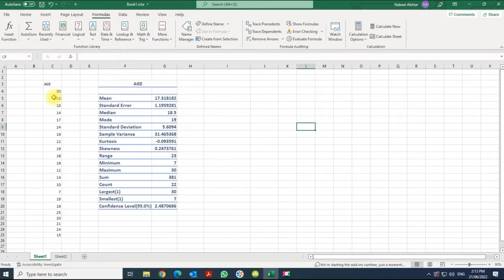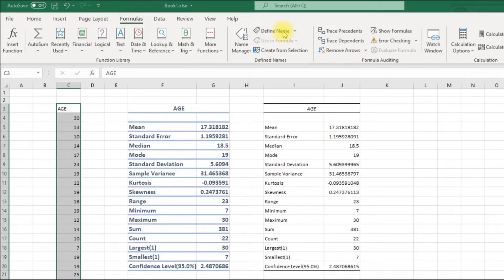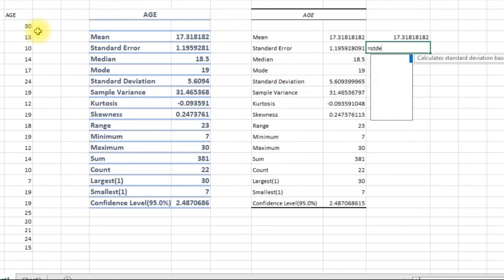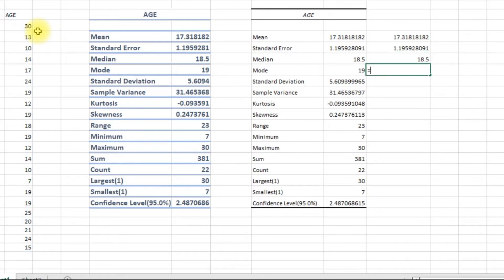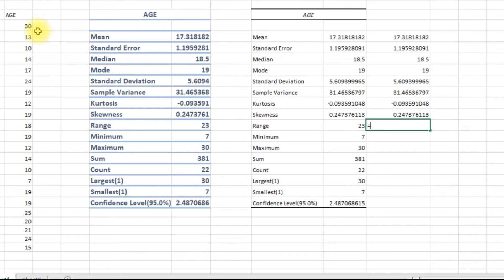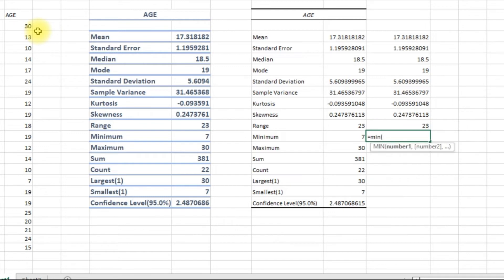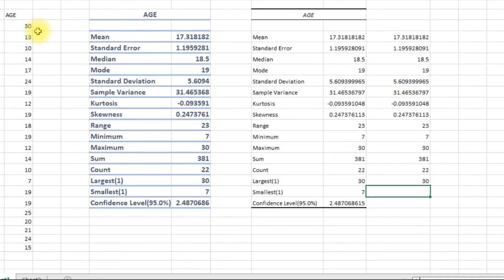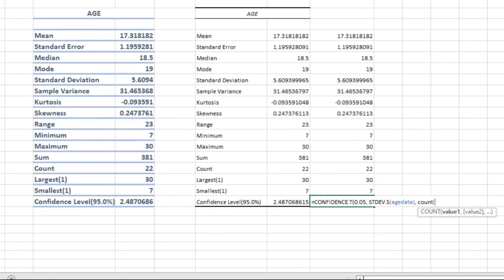Calculate Descriptive Statistics Using Excel Formulas | Perform descriptive statistics in Excel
Learn how to Calculate Descriptive Statistics Using Excel Formulas. Perform descriptive statistics in Excel using formulas.